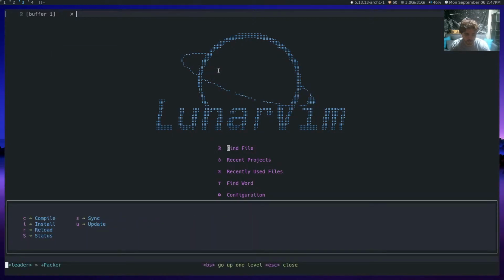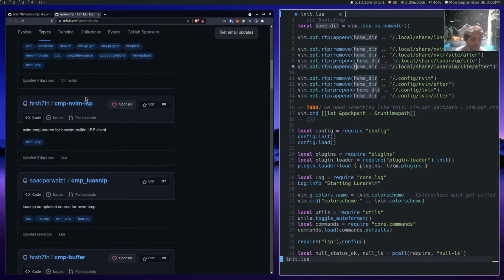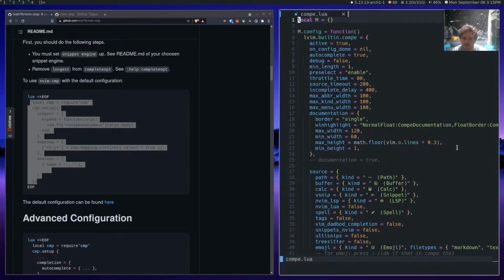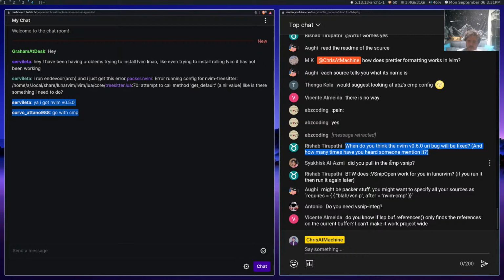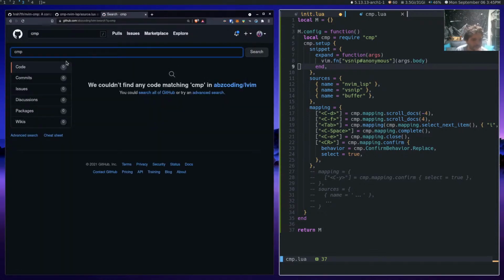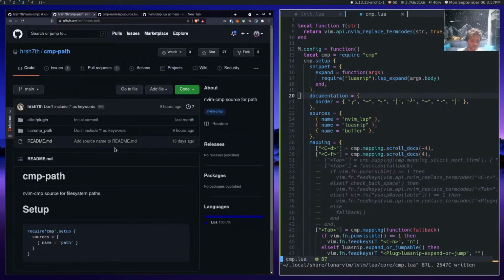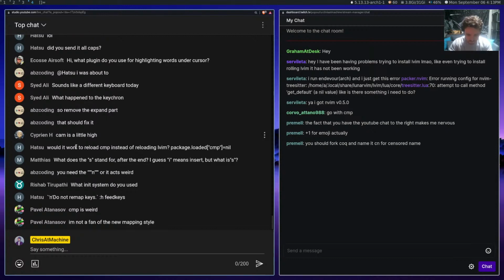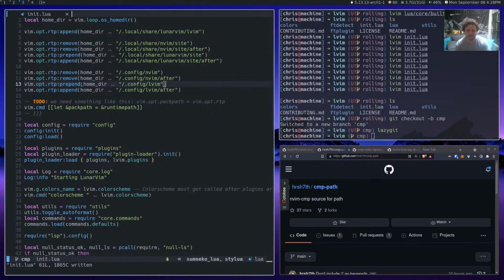Chris@machine - Moving from Compe to Cmp